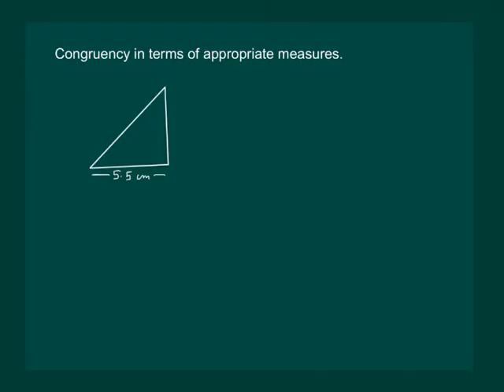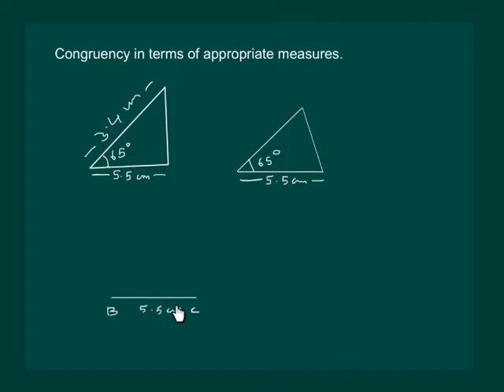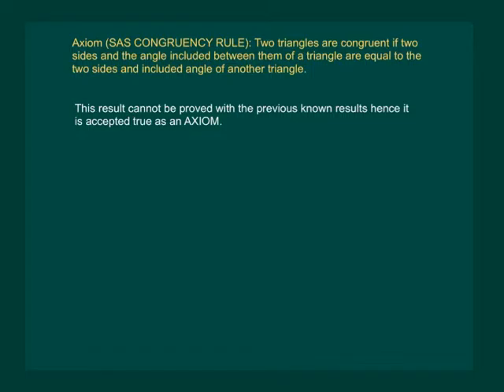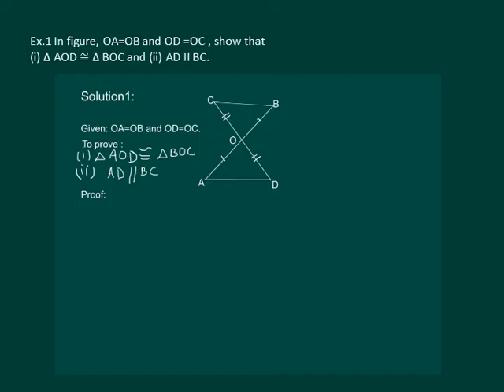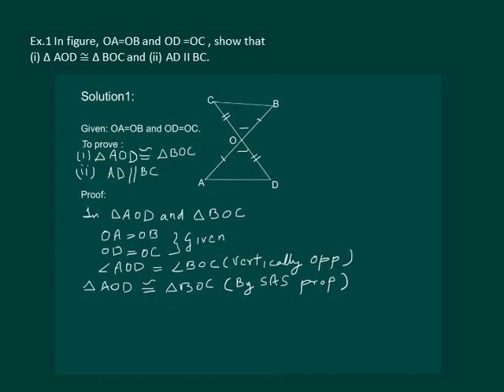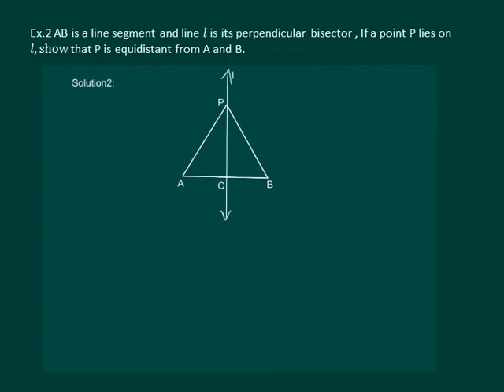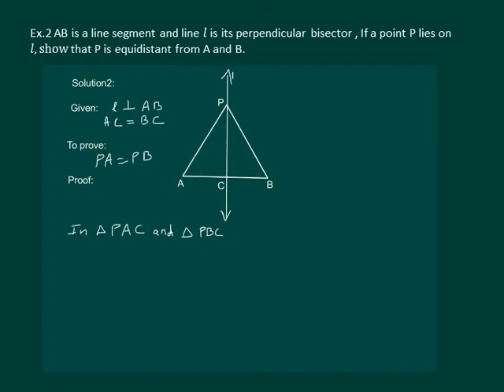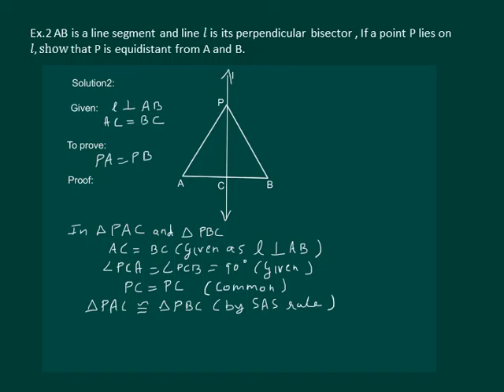Math Class 9 Chapter 7 Part II|TRIANGLES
TRIANGLES

In this chapter, we shall study about Triangles:
1) Introduction of congruency.
2) Congruency of triangles
3) Criteria for congruency of triangles
4) Inequalities in a triangle.